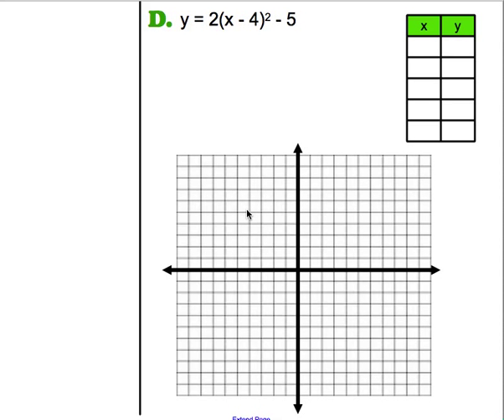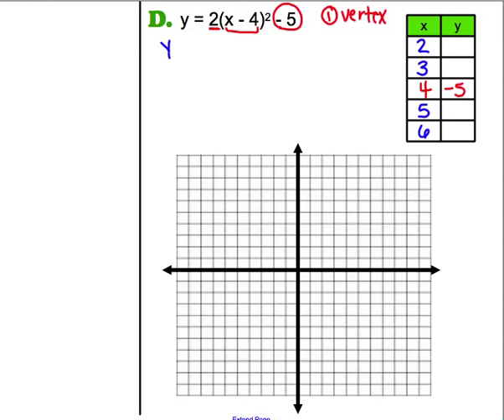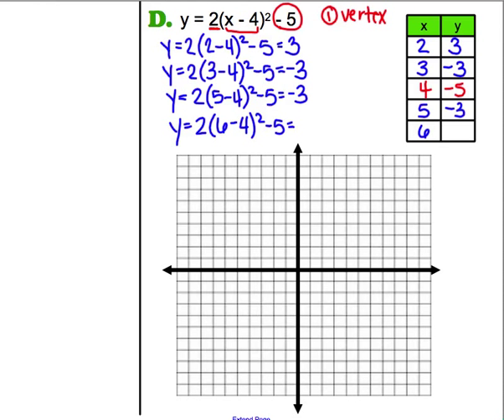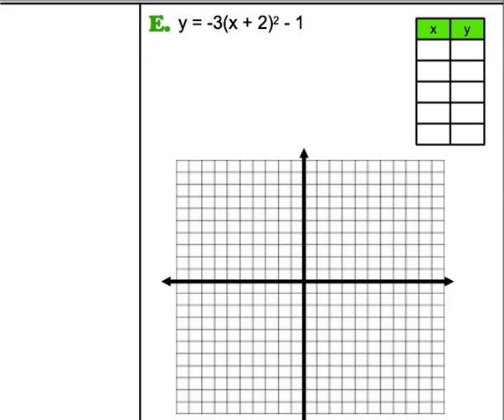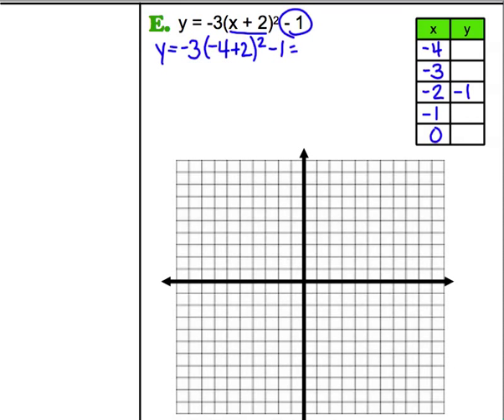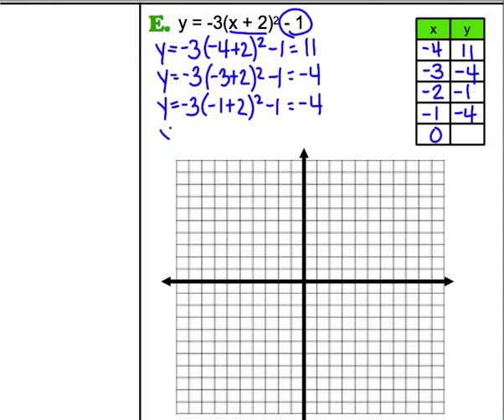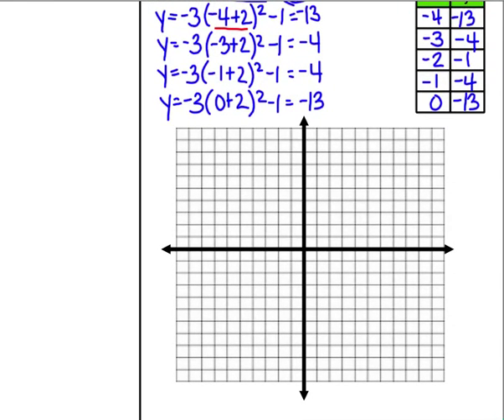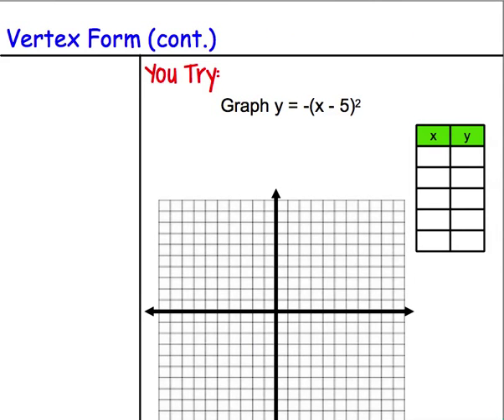LT25 Graphing from Vertex Form w a Coefficient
Graphing a quadratic in vertex form when there is a coefficient